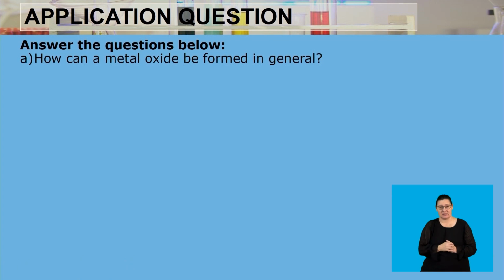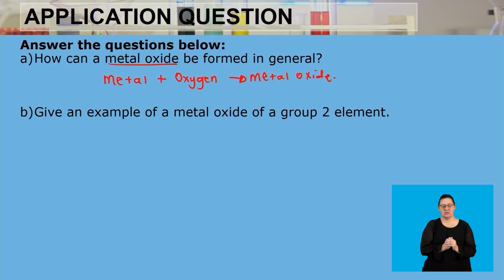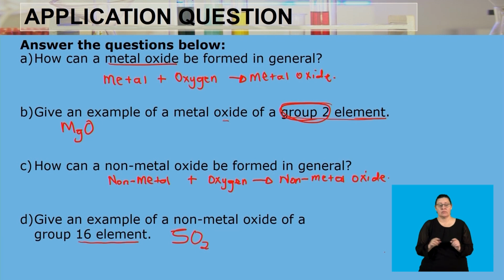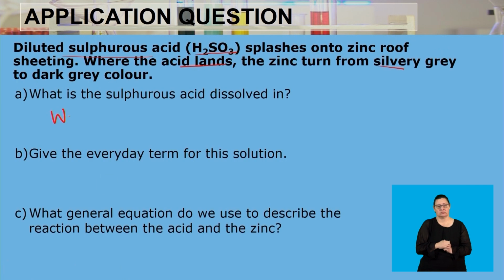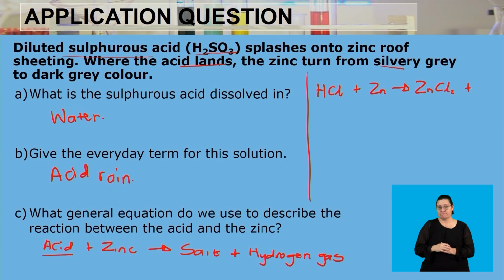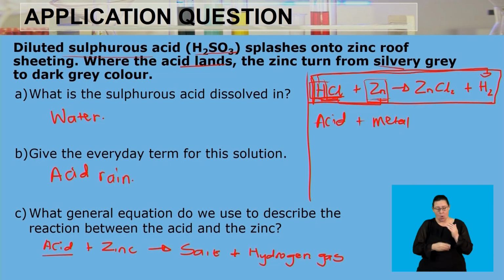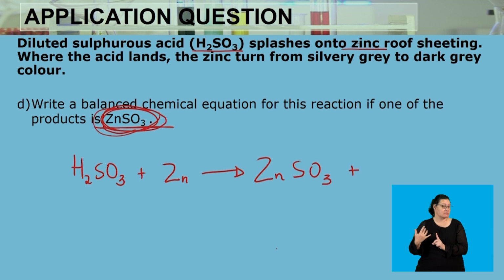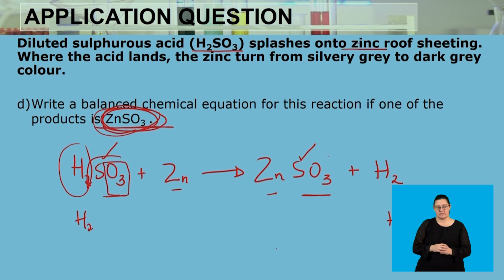Natural Sciences PS Grade 9 Acids with Metal and non metal oxides Video 2 Segment 2